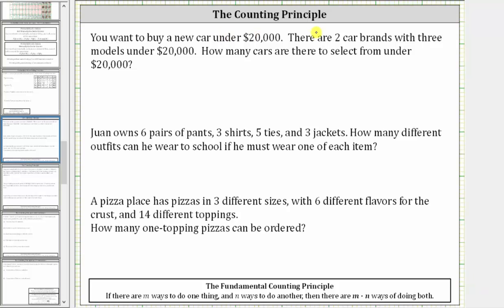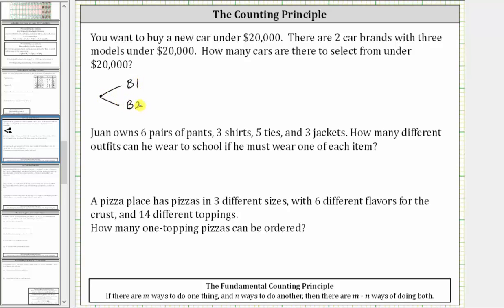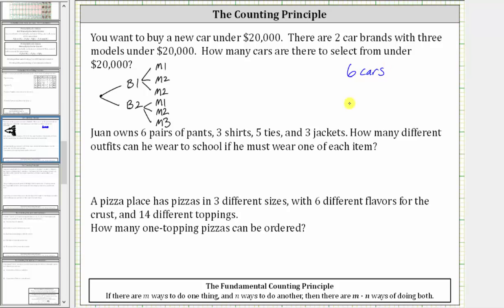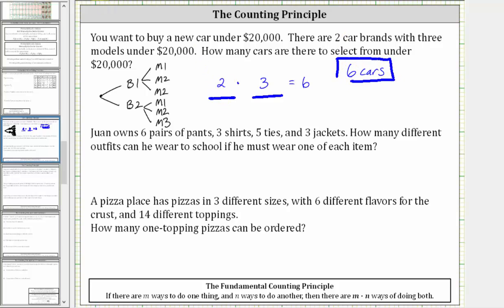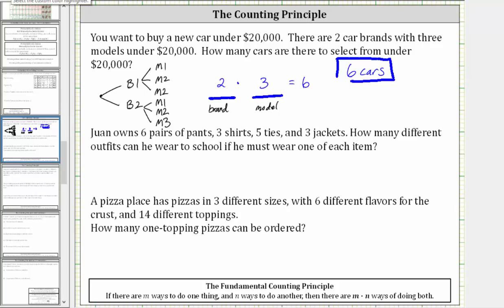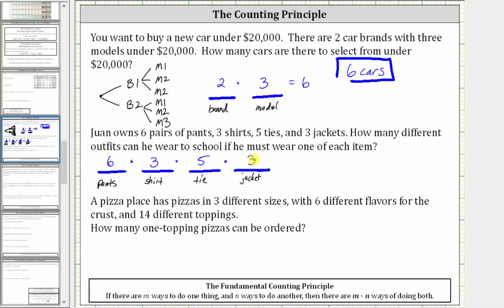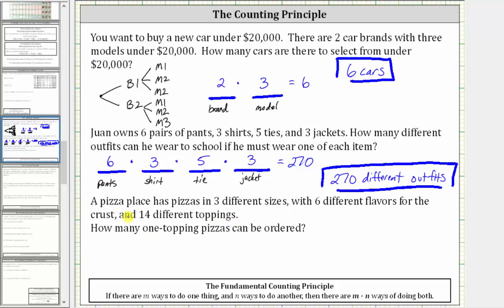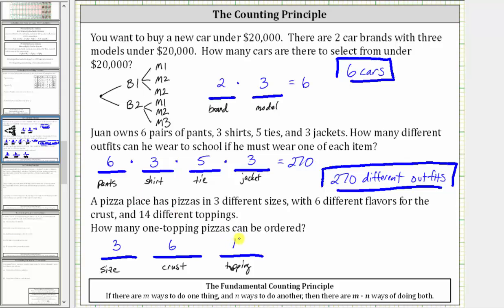The Counting Principle: Cars, Outfits, and Pizza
This video introduces the counting principle.